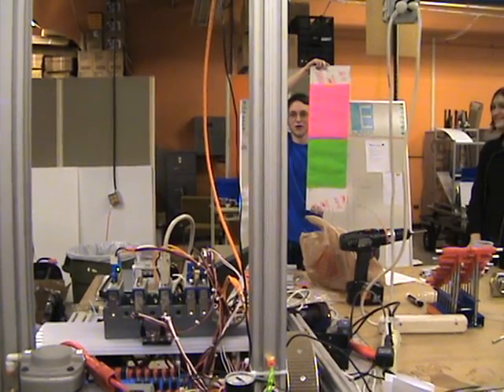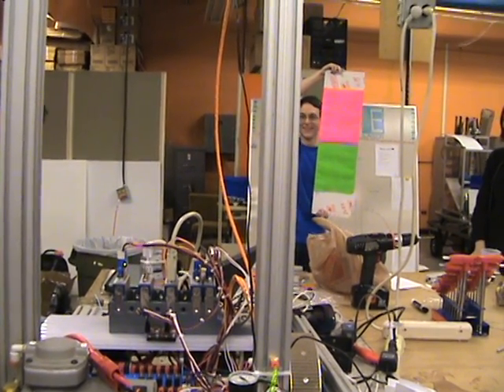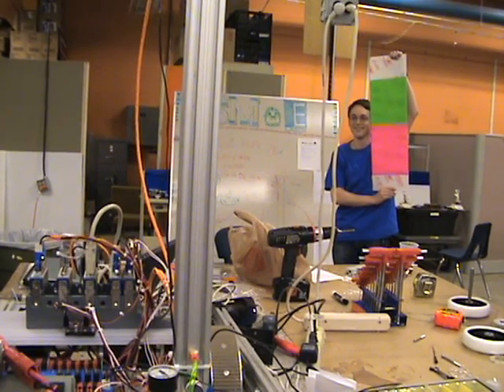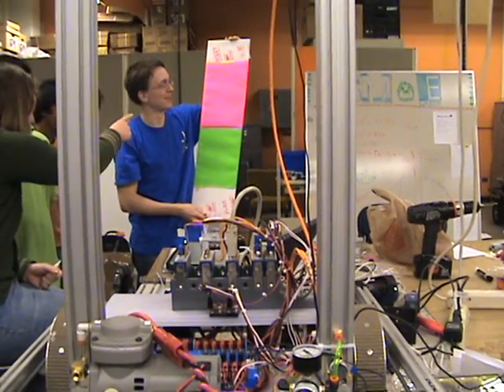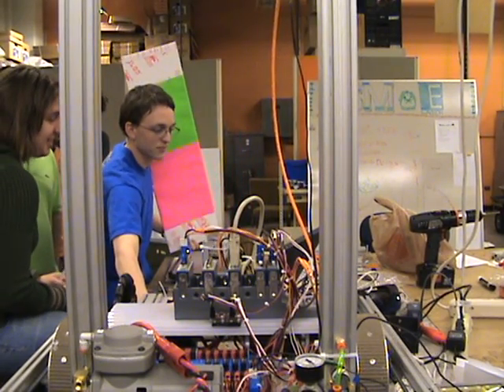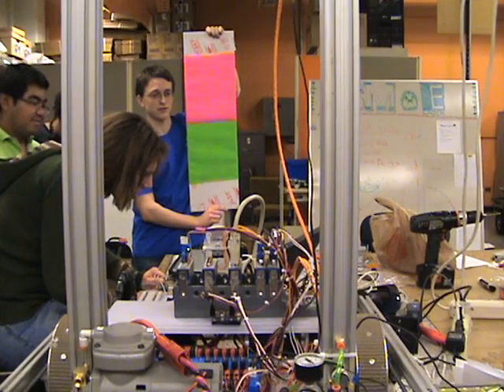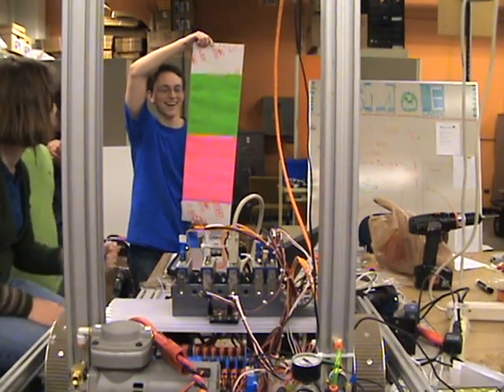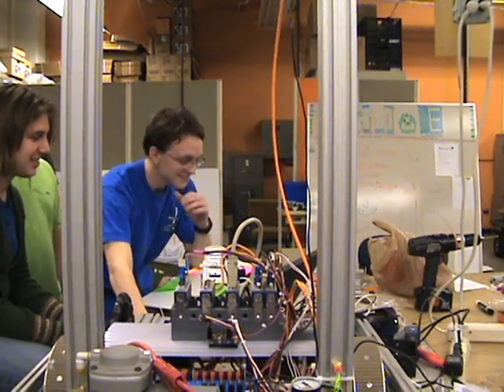ATTACK MODE!!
The programming team of FRC 2859 - Blasterbots got their camera working.